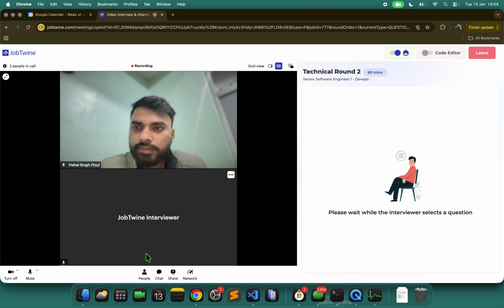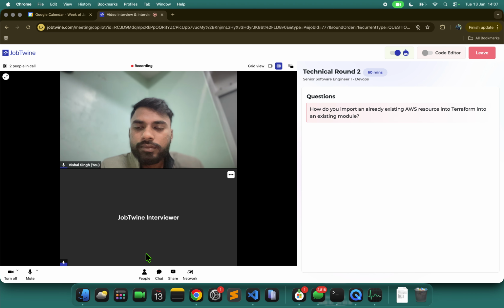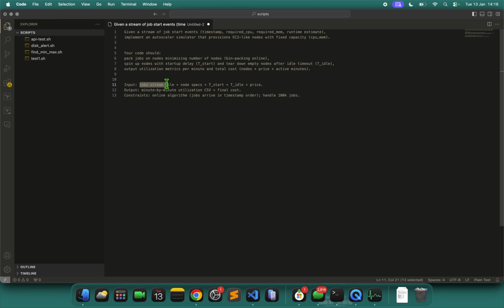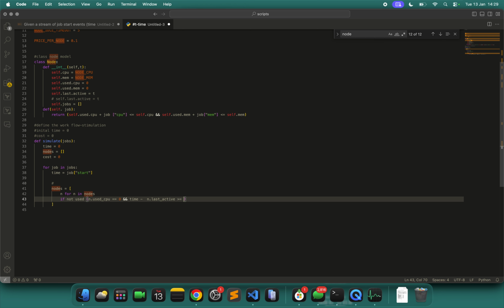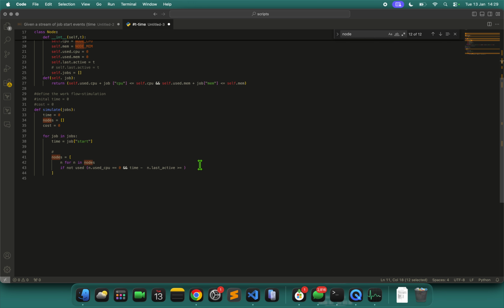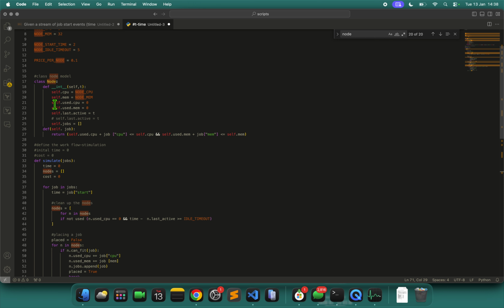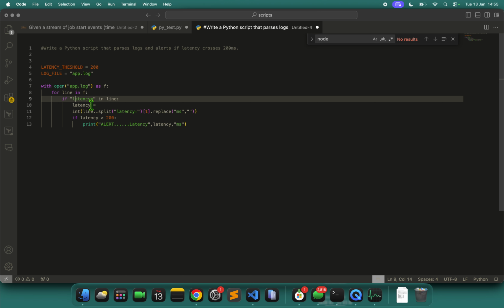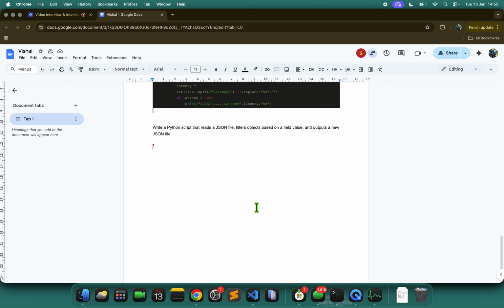Senior Software Engineer Interview | Coding-Based Interactive Questions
🚀 Real-Time Senior SRE Interview | Full Interview Recording

In this video, I share a REAL senior Site Reliability Engineer (SRE) interview experience recorded live.
This interview focuses on production reliability, real-world incidents, monitoring, and system design from an SRE perspective.

📌 Topics Covered:
- Terraform
- Python

- Site Reliability Engineers (Mid → Senior)
- DevOps Engineers transitioning to SRE
- Cloud & Platform Engineers
- Candidates preparing for MAANG-level SRE roles

👍 If this video helps you:
- Drop your SRE questions in the comments